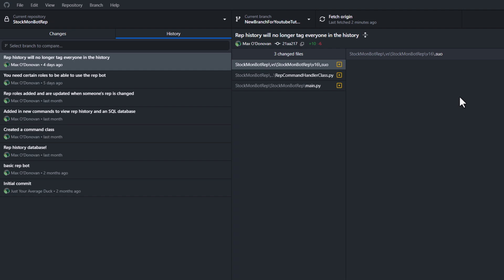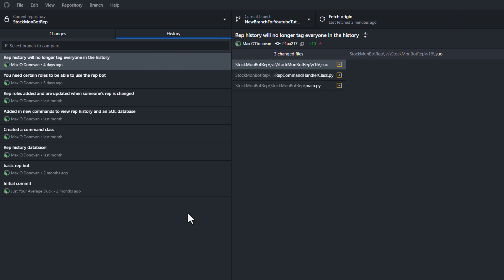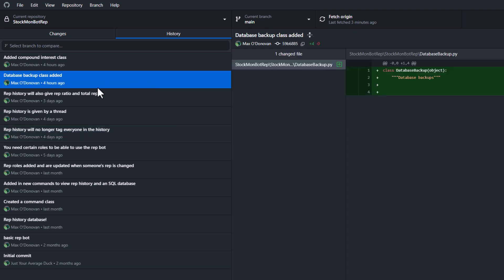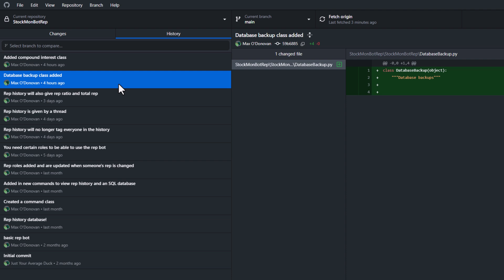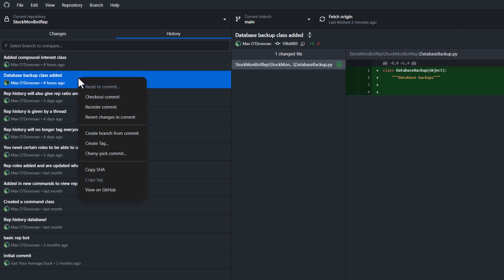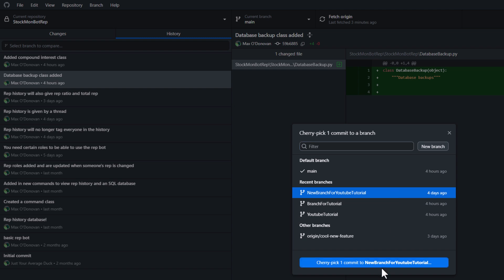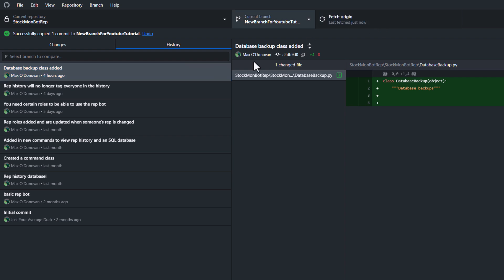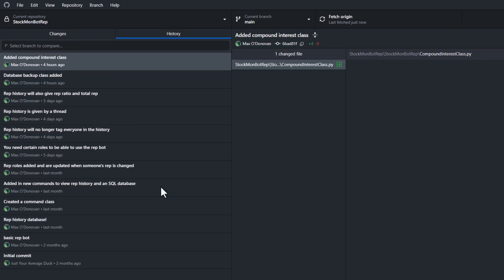How to Cherry Pick Commits in Github Desktop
Greetings, in this Github desktop tutorial we shall be looking at how to cherry pick commits. Cherry picking is really simple and easy to do in Github desktop.

You can cherry-pick a commit on one branch to create a copy of the commit with the same changes on another branch. If you commit changes to the wrong branch or want to make the same changes to another branch, you can cherry-pick the commit to apply the changes to another branch. You can also use cherry-picking to apply specific changes before you are ready to create or merge a pull request. For example, if you commit a bug fix to a feature branch, you can cherry-pick the commit with the bug fix to other branches of your project.

To cherry pick in Github desktop you need to open the branch with the pick you want to cherry pick. Then go to the history tab. Then select the commit you would like to cherry-pick. You can select one commit or select multiple commits using Ctrl or Shift.

Then Right-click the selected commit and click Cherry pick commit, then select the branch that you want to copy the commit to. You can also drag the commit that you want to cherry-pick from the "History" tab to the Current Branch dropdown menu, then drop the commit on the branch that you want to copy the commit to.

The current branch changes to the branch onto which you cherry-picked the commit. You can now push the cherry-picked commit to the remote repository.

That is all you need to do to cherry pick a commit using Github Desktop.